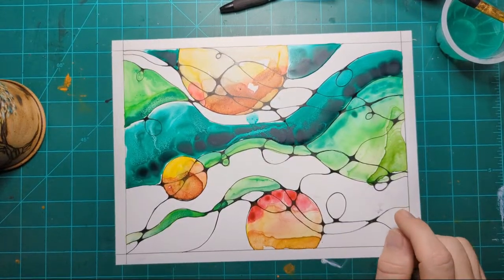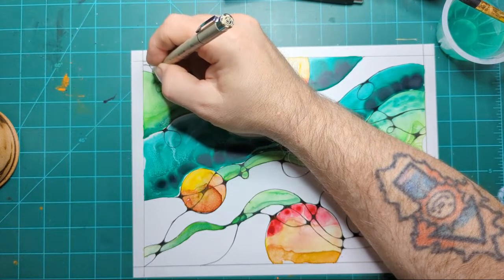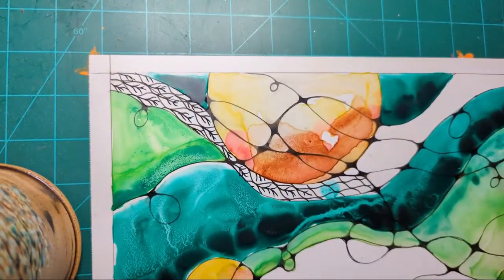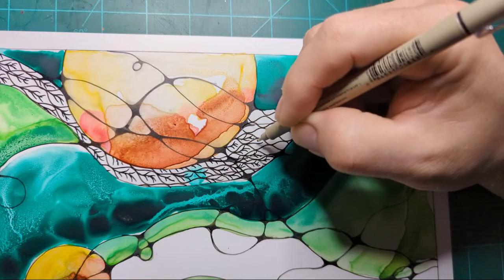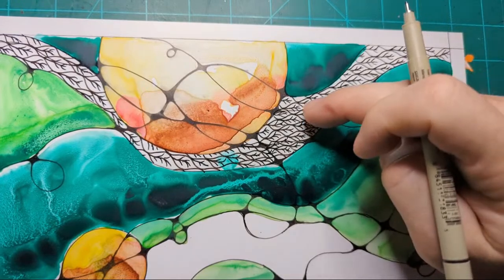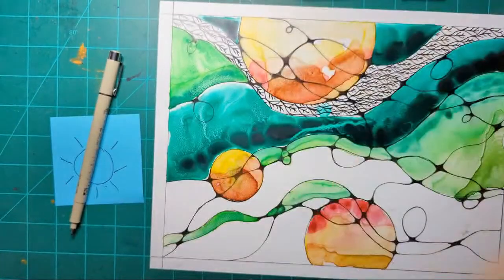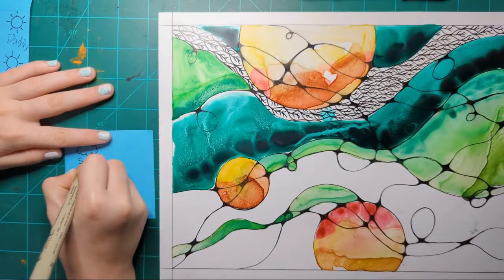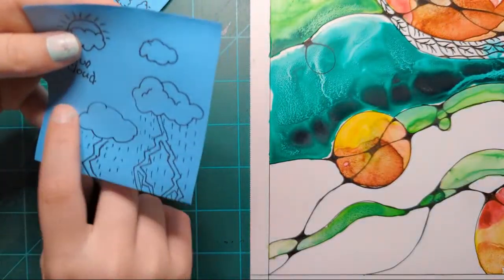Live - Neurographica Inspired Art - Part 3: adding The Zentangle - theartproject (2023)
This is not a Neurographica! It is only inspired by the idea. For a real Neurographica and the instruction on how to do it by Pavel Piskarev or make it